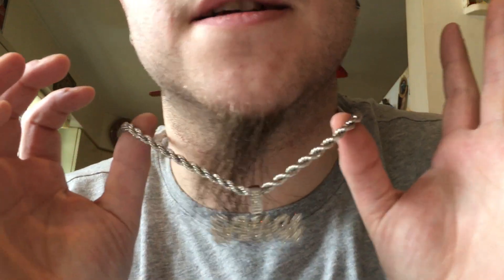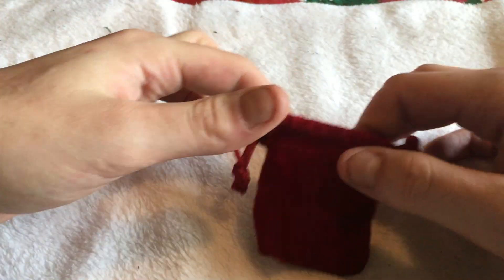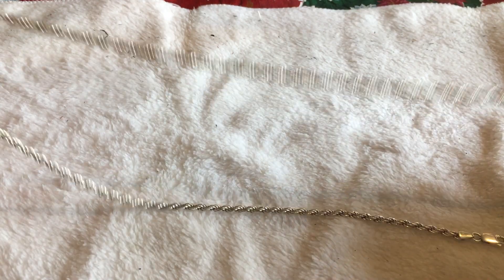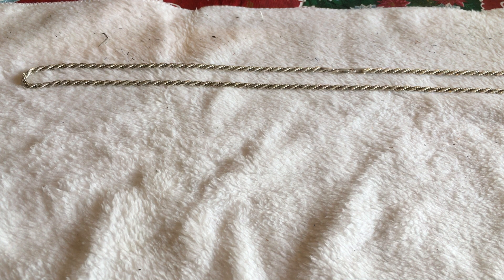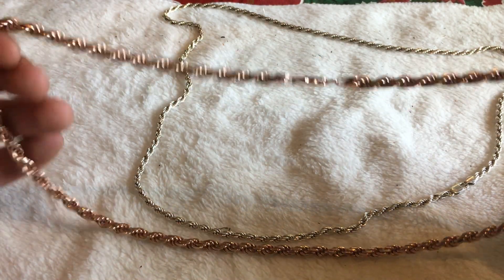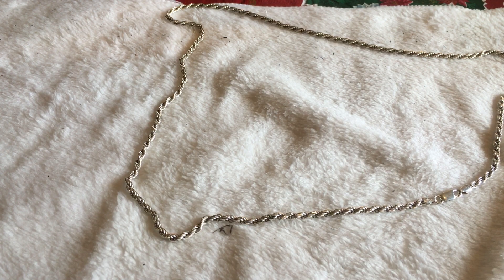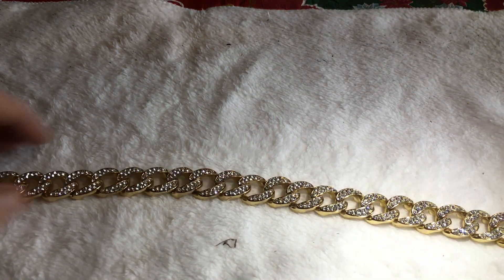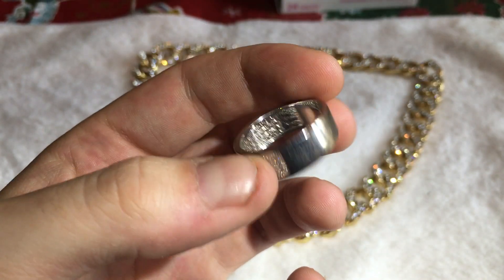Chain reviews/drippin Harlembling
Review of my rope chains, my cuban and some other drip, shoutout to Romeo Brown, look that drip master up! From the 518 to you